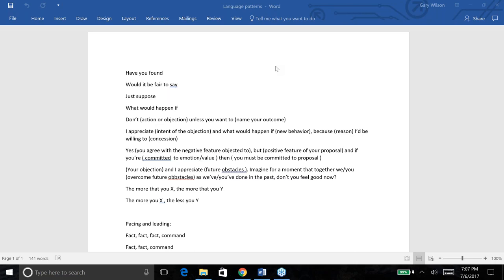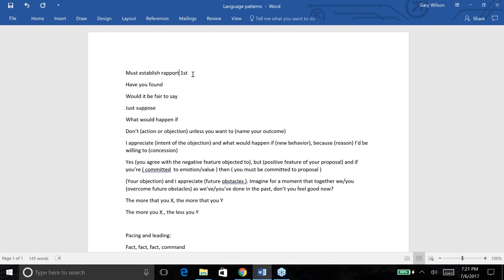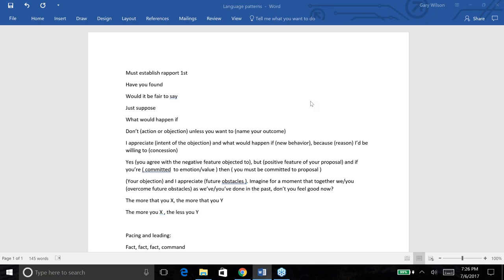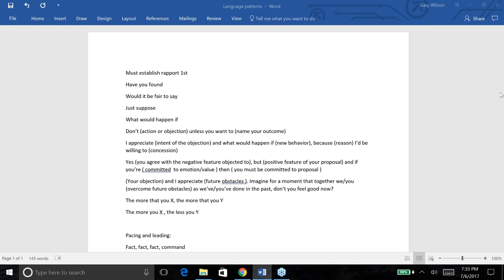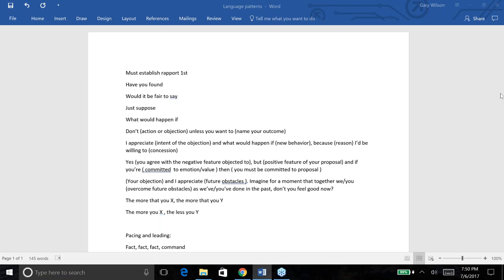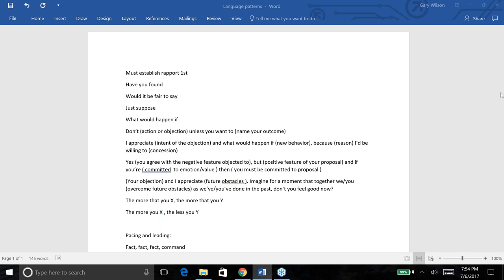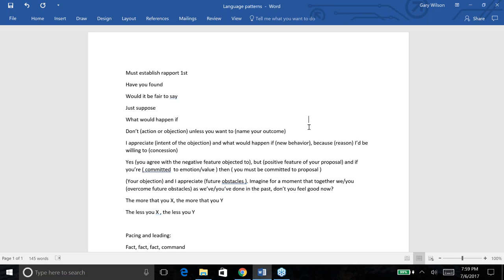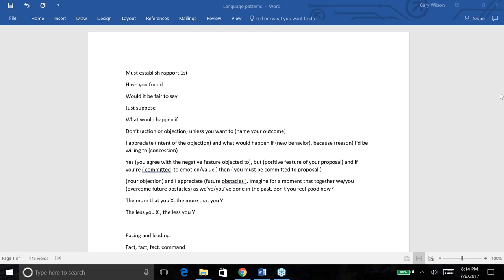Weekly Q & A Webinar Video 89 - Language Patterns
Language Patterns
75% Agent / 25% Team Commission Split
eXp Training.

interest.